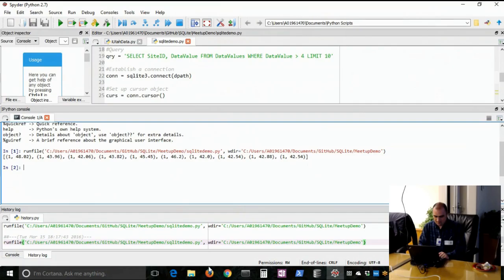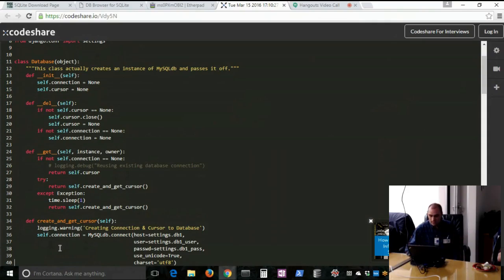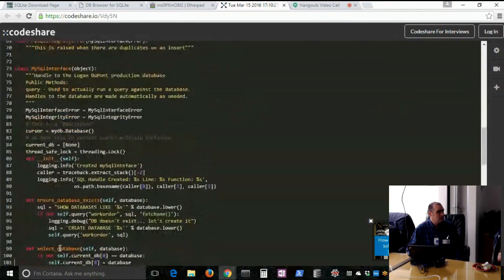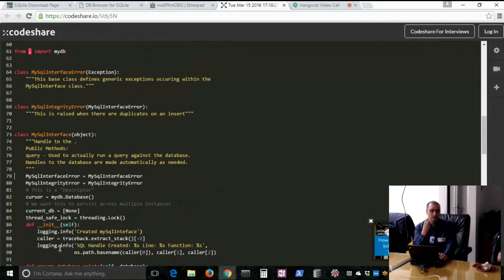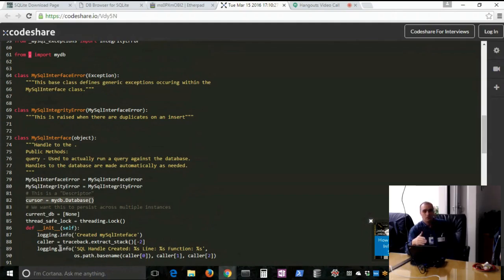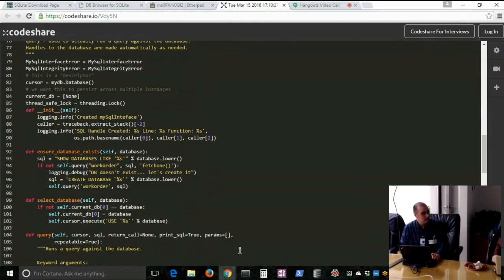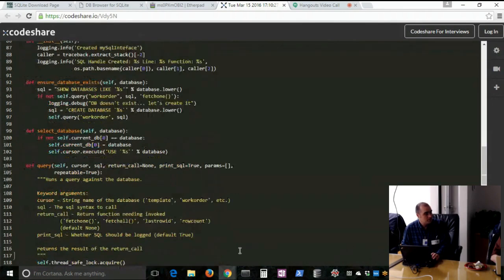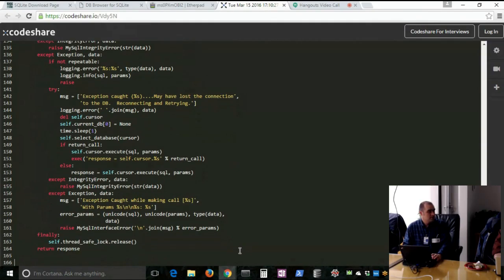Python Utah North: MySQL by David Ernstrom